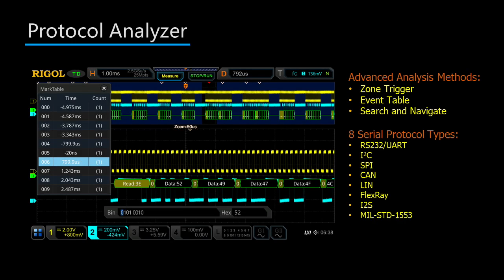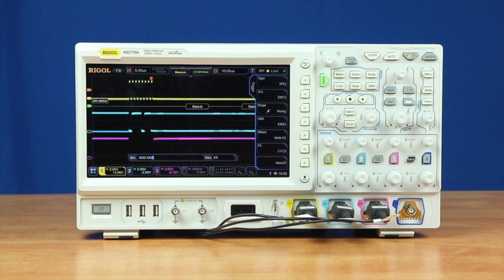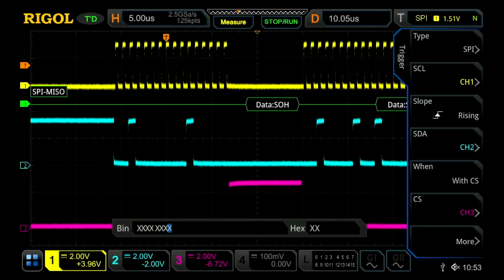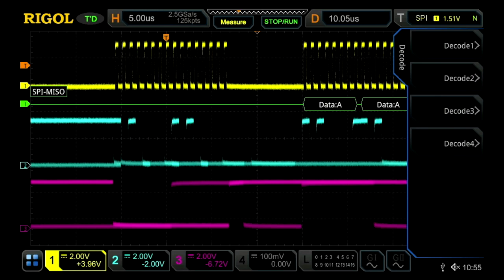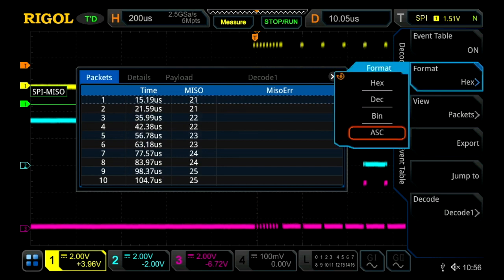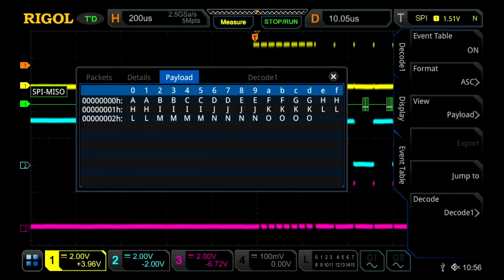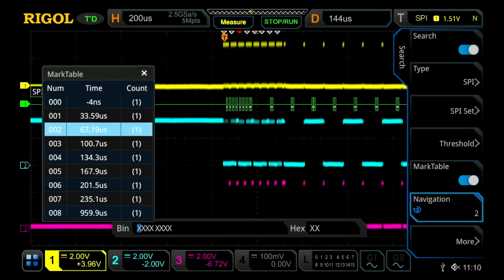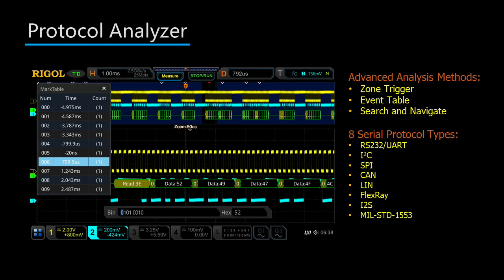Performing Protocol Analysis on the MSO5000, DS7000 or MSO8000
Solve complex debug challenges with serial bus triggering and decoding.  Supporting most of today's common standards like I2C, SPI, CAN, FlexRay, I2S, 1553, and others the 7000 Series will help you quickly solve embedded communication issues.

Combine the power of advanced search and mark, zone trigger, and interactive protocol event tables to simultaneously analyze up to 4 serial buses.